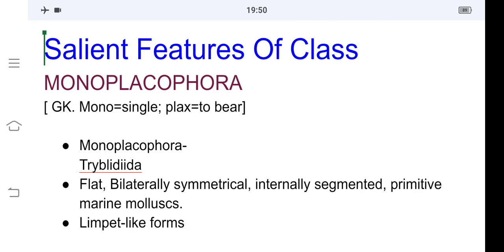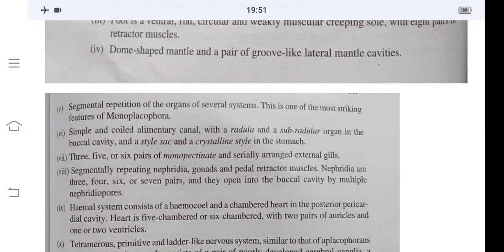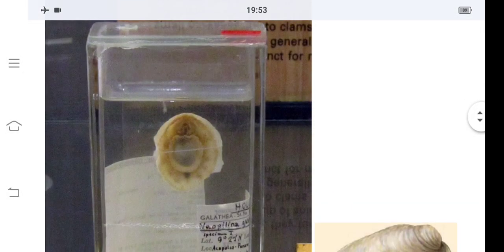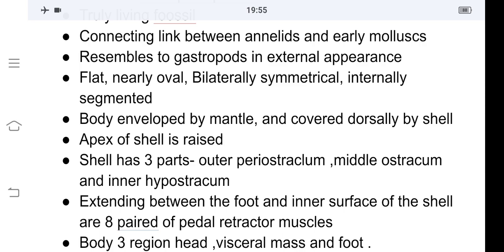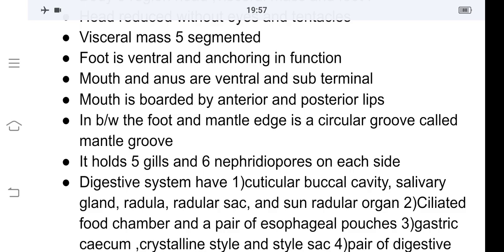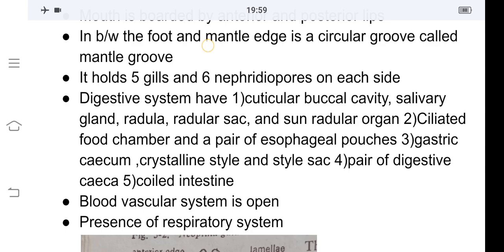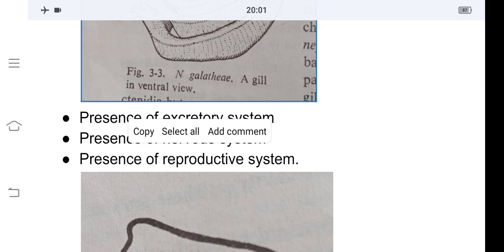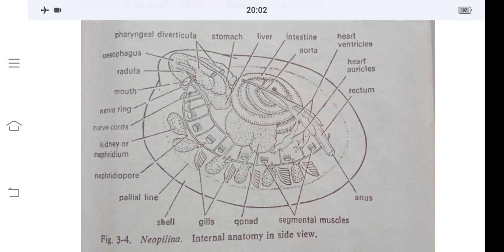salient features of Class Monoplacophora